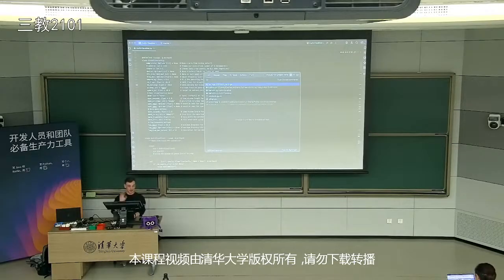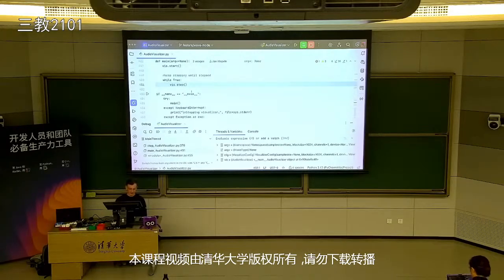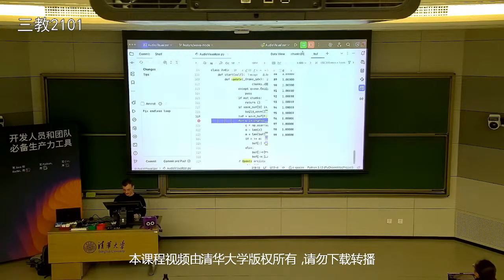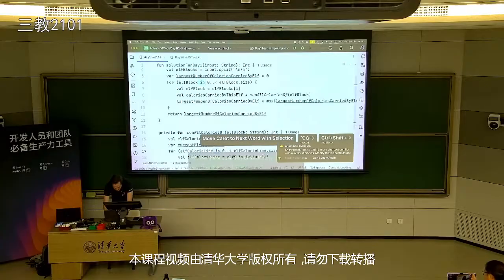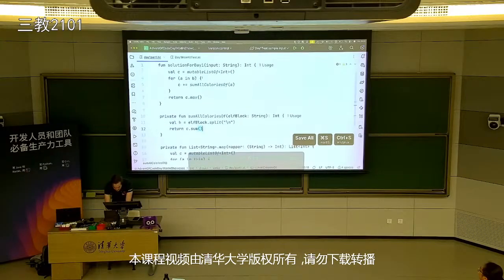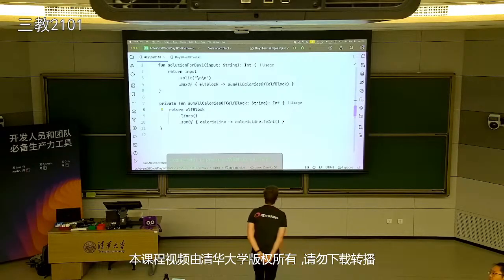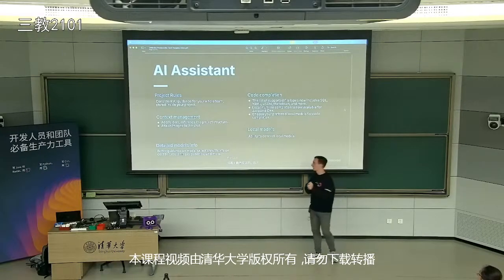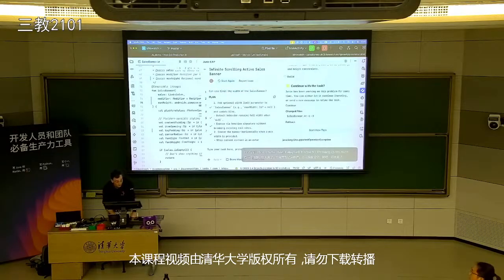JetBrains × TUNA 技术交流开放日专题讲座